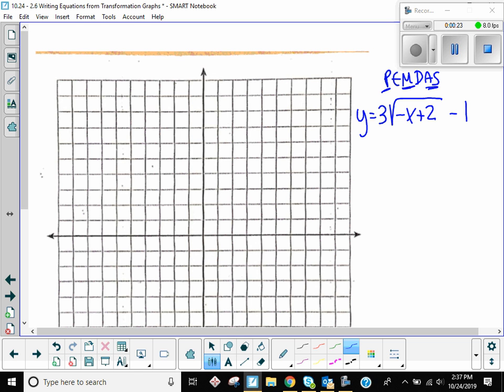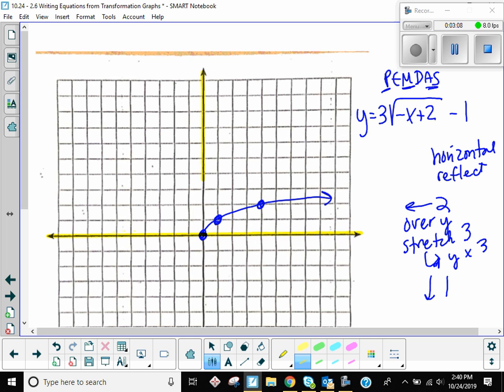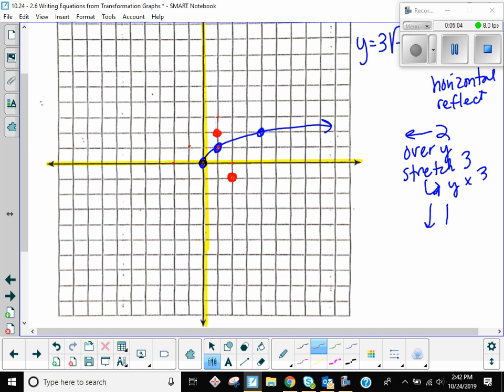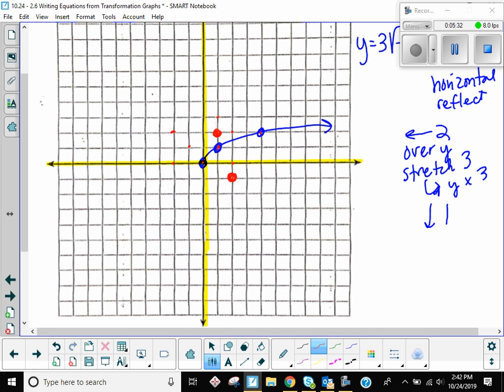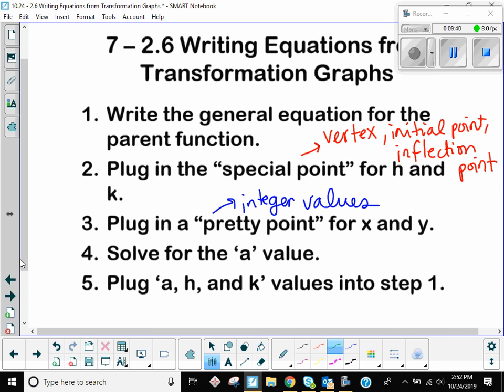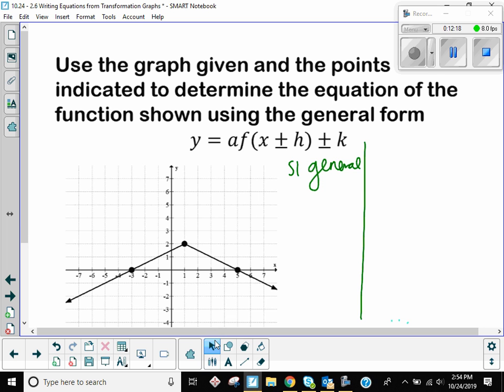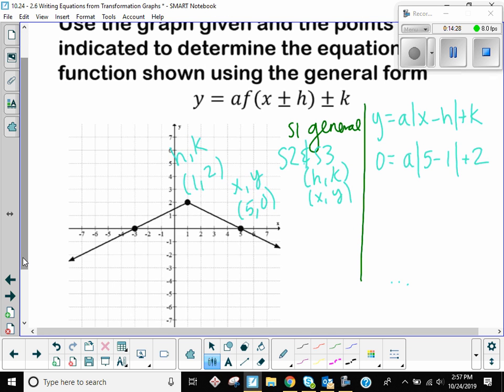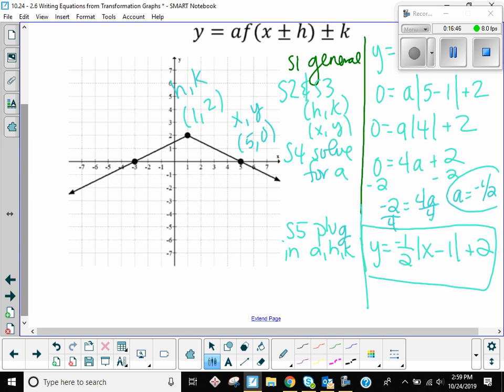2 6 Writing Equations from Transformation Graphs VIDEO